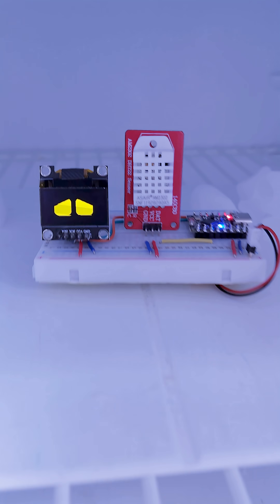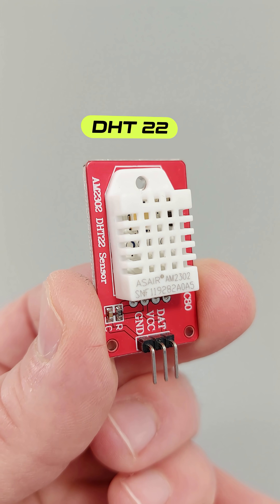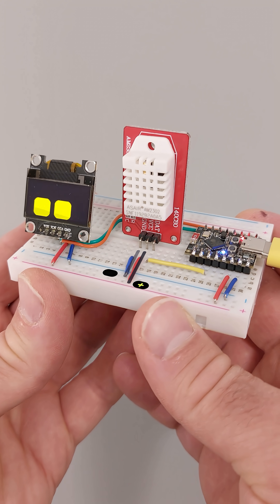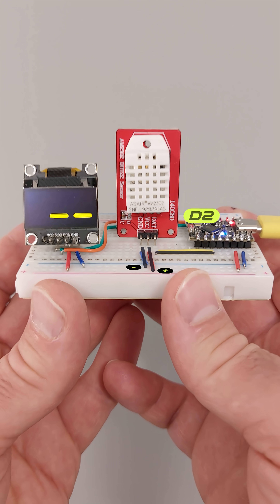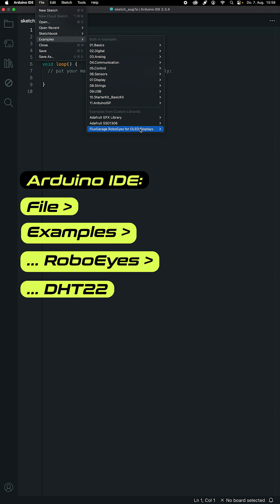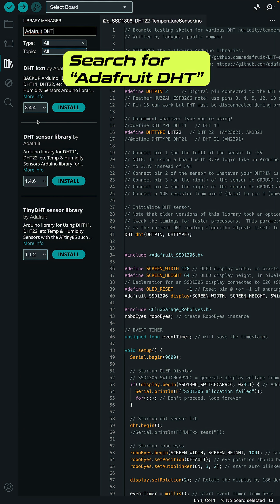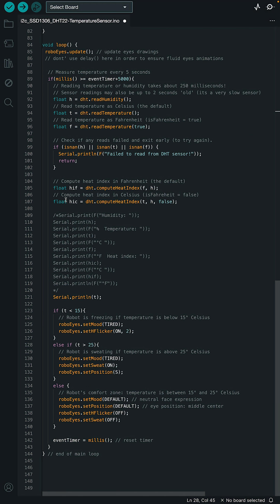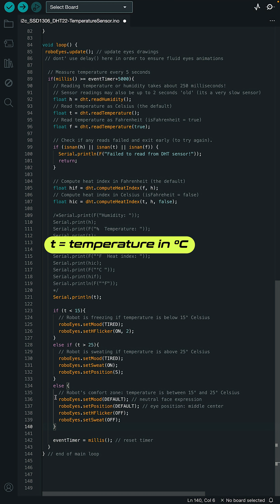Robot feels temperature with DHT22 sensor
Parts needed:
Micro-Controller, e.g. ESP32 C3 Supermini
Oled display, e.g. SSD1306
DHT22 temperature sensor board
Jumper Wires